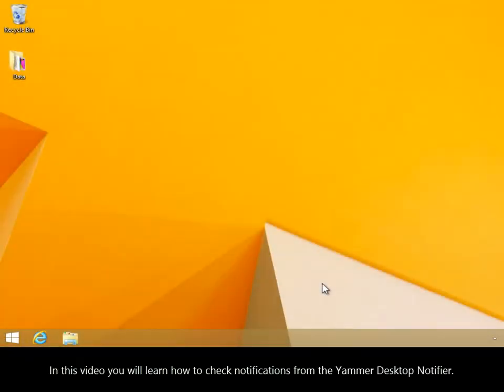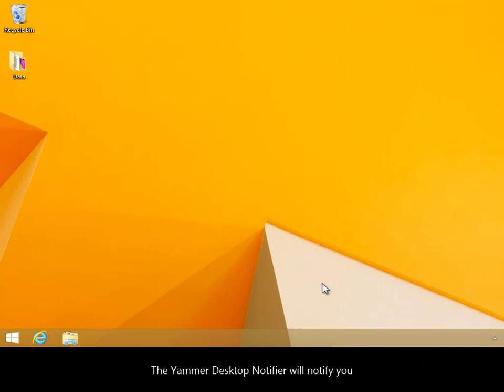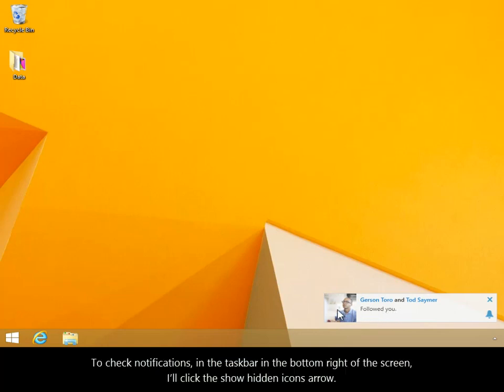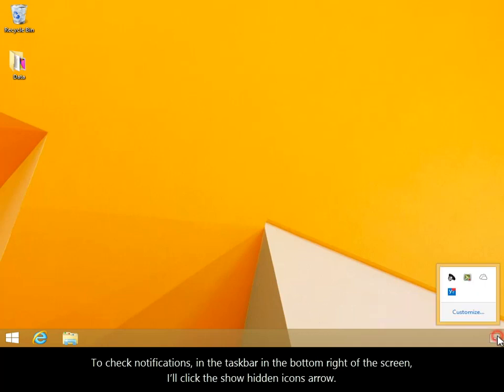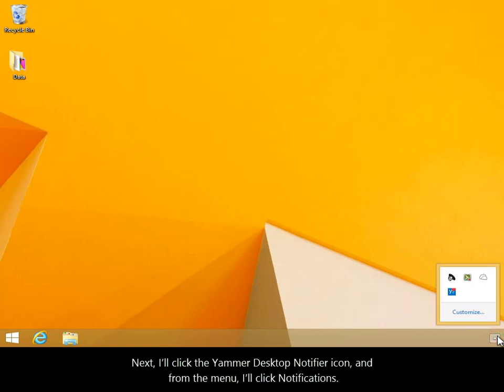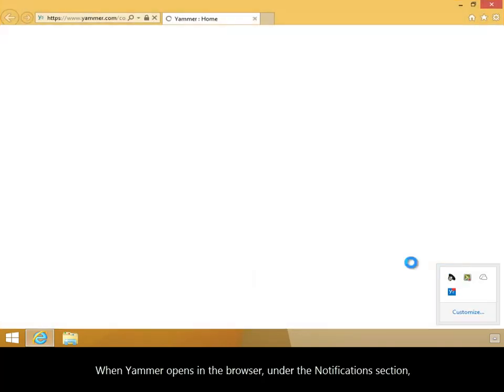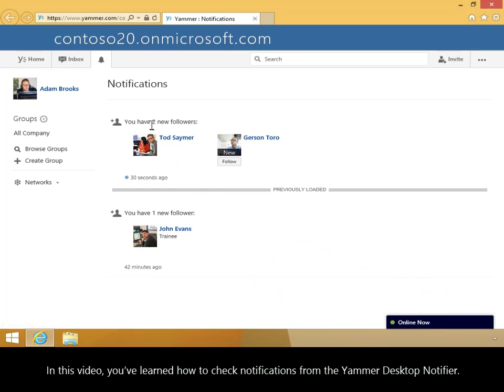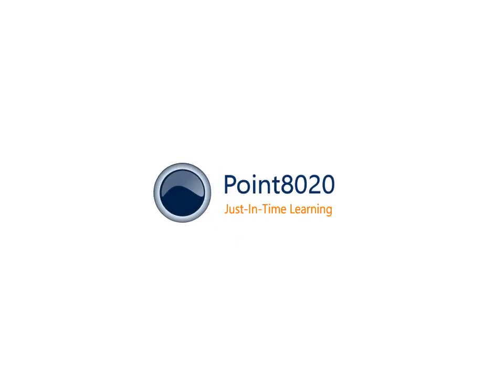How to Check Notifications from the Yammer Desktop Notifier